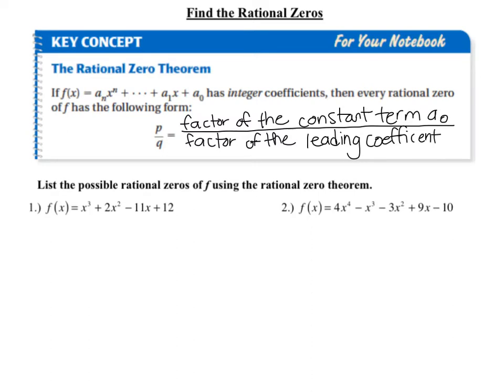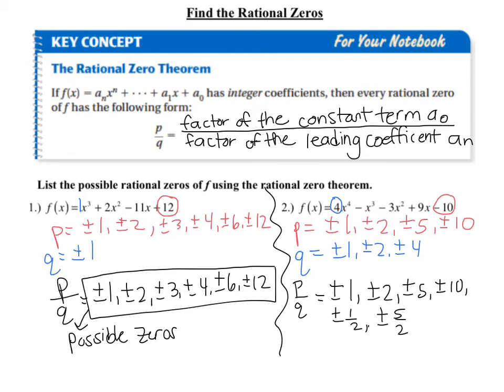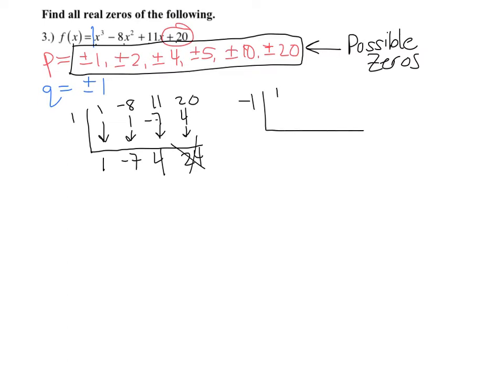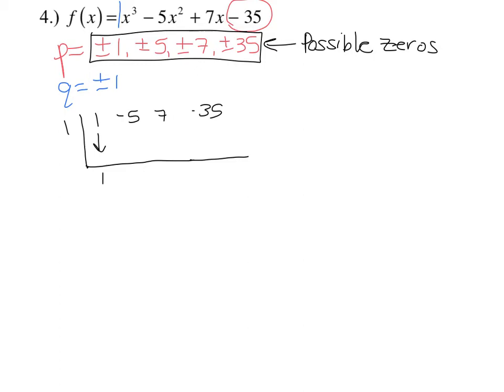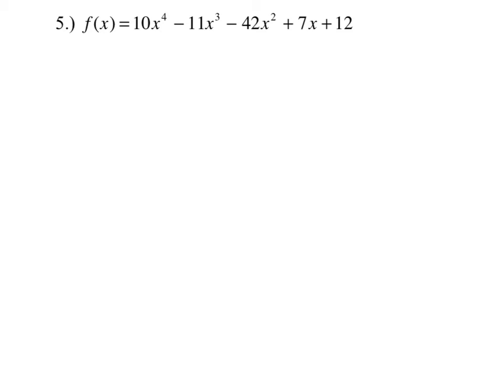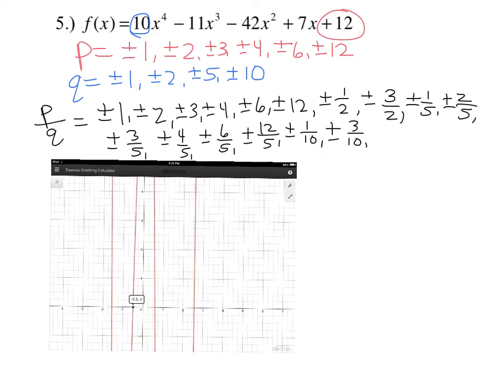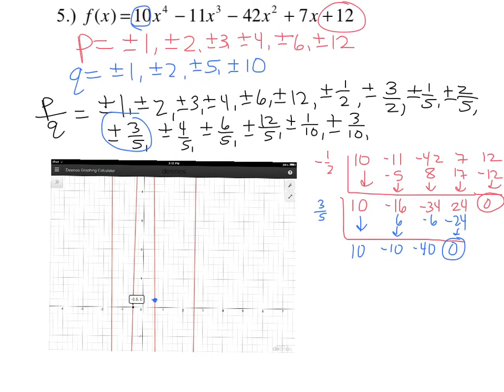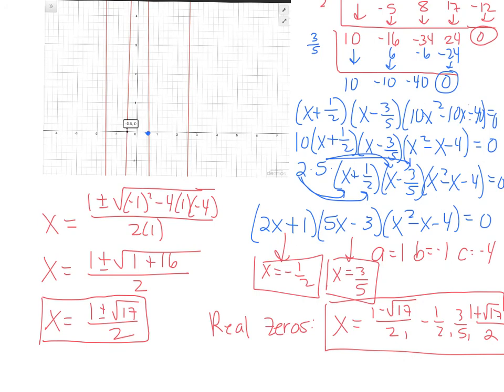2 6 Rational Root Theorem